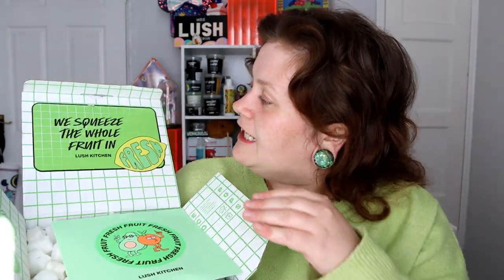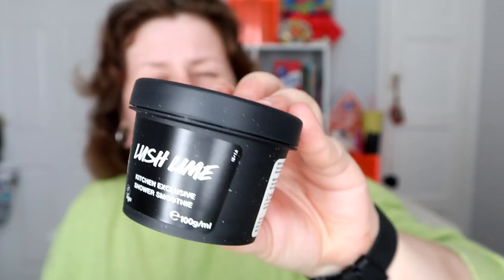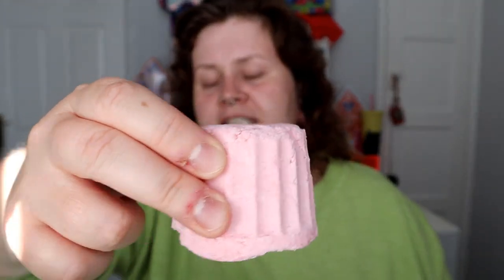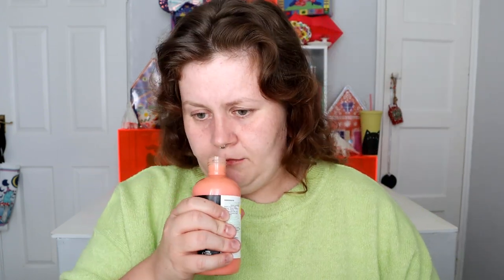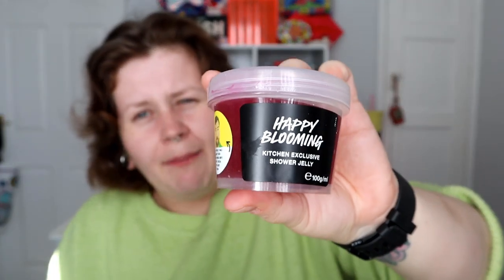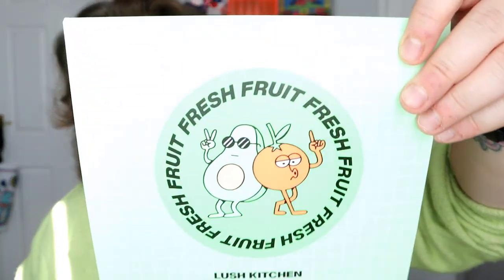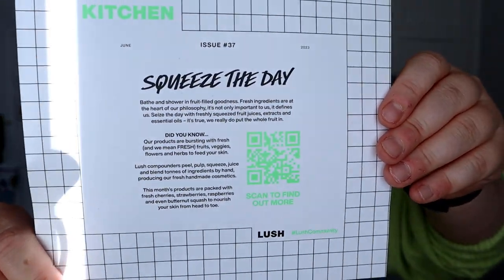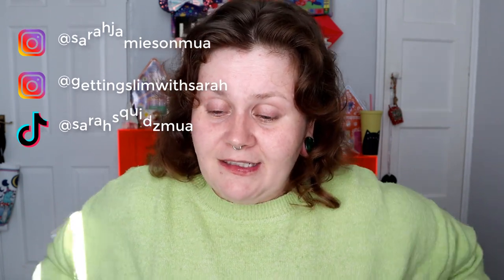LUSH Kitchen Subscription Box June 2023 | Freshly Squeezed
Hi Guys!!

How are you all today?!  Wow this box from @LushArchive has got me in the Summer mood, I don't know about you!?

Let me know what you's vote for in the comments!

Sarah x